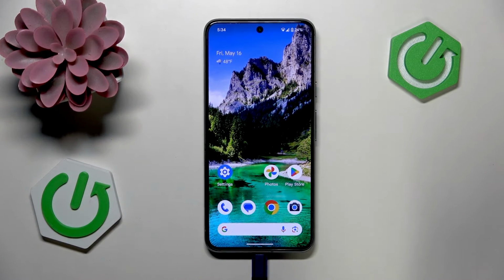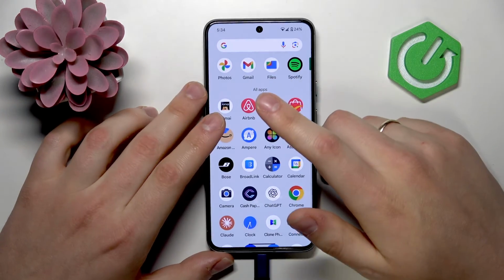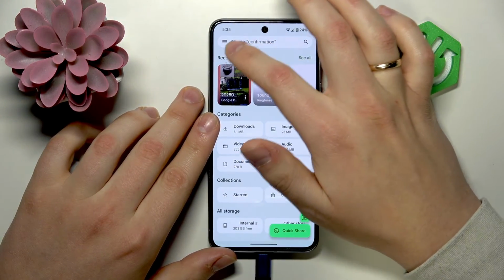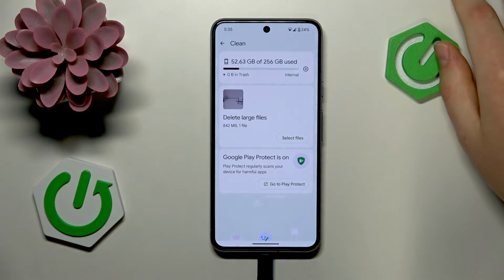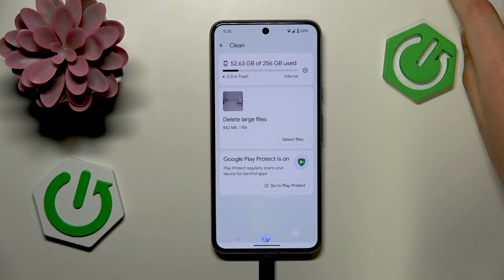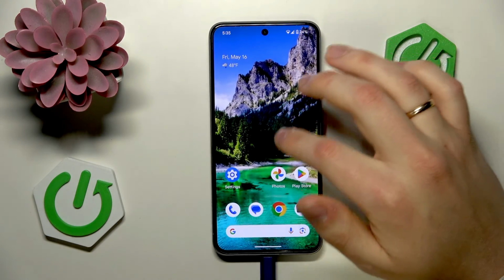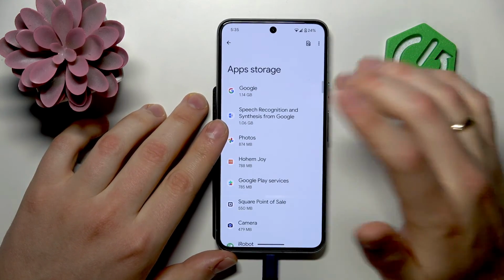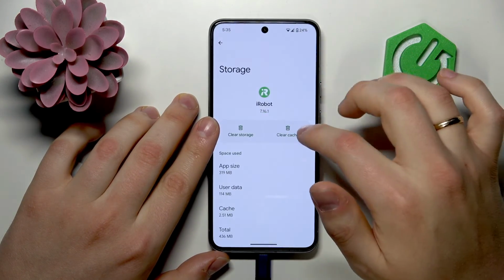How to Free Up Space on Android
Running out of storage on your Android phone? In this video, we show you simple and effective ways to free up space on any Android device. Learn how to use built-in storage managers, clean up unnecessary files, remove large or duplicate files, and uninstall unused apps to optimize your phone’s performance. Whether you have a Samsung, Xiaomi, OPPO, or any other Android brand, these steps will help you clear storage and keep your device running smoothly. Follow along to make the most of your Android phone’s storage space.

How to free up space on Android phone?
How to use storage manager on Android phone to clear storage?
How to delete large files and apps on Android phone?

0:00 Introduction
0:05 Check for built-in storage manager
0:18 Use Files app and Clean feature
0:38 Delete large, duplicate, and junk files
0:56 Open Settings and review storage usage
1:04 Uninstall unused apps
1:12 Final tips and summary